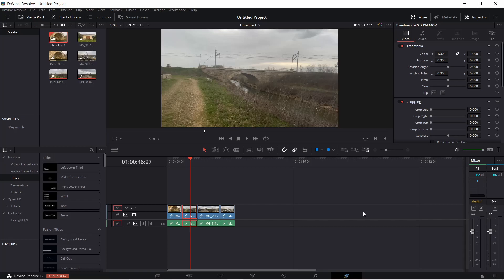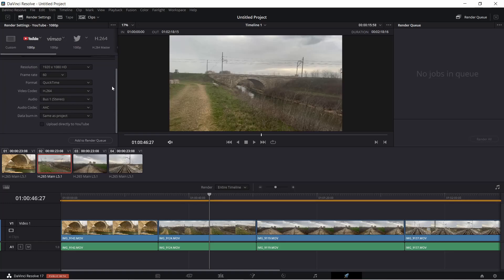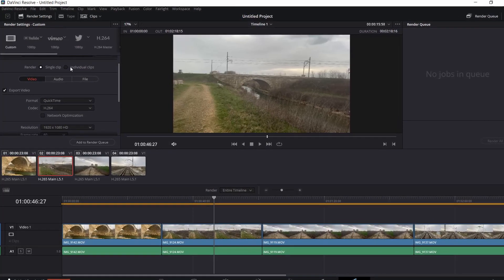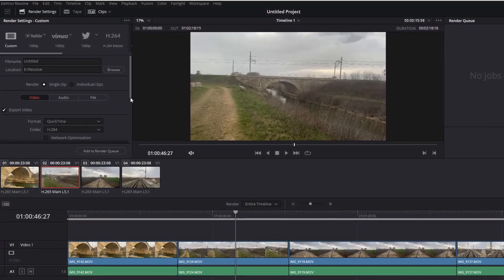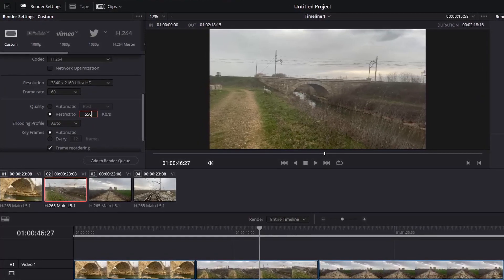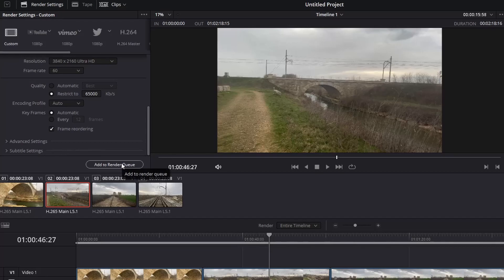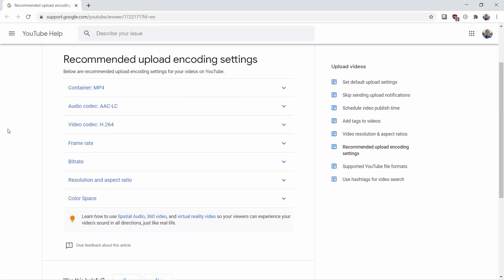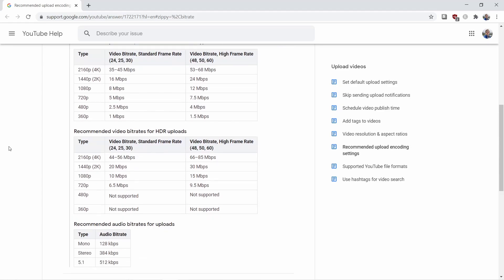Best Video Render Settings For YouTube 2021 DaVinci Resolve 17 - 1080p, 1440p, 4K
In this video I'm going over the best render setting for your YouTube videos in DaVinci Resolve 17, icluding resolutin, codec, format and bitrate.